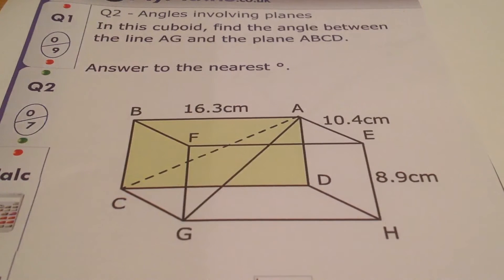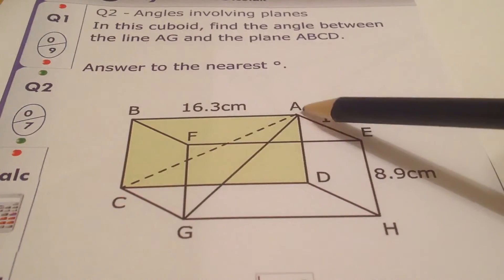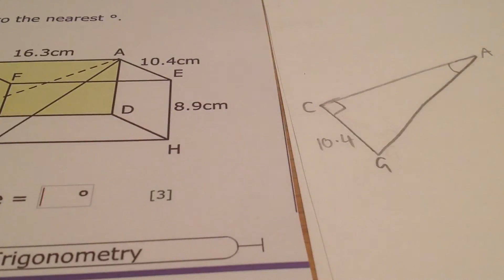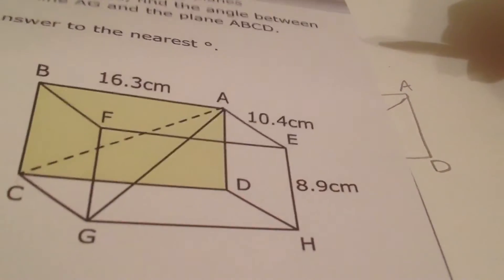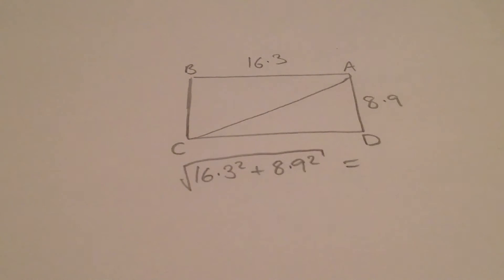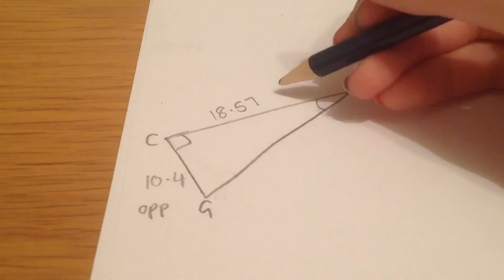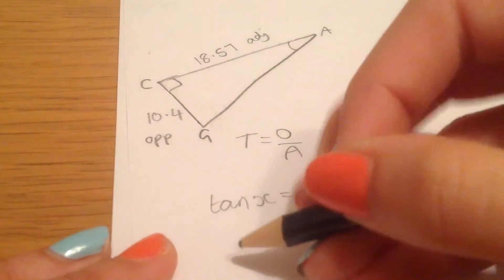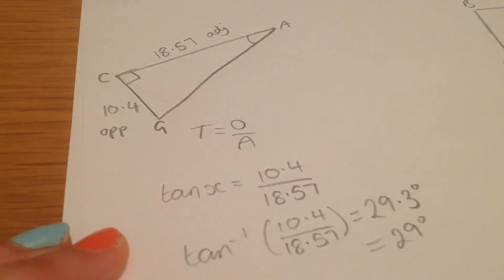MyMaths 3D trig Q2 shape 1